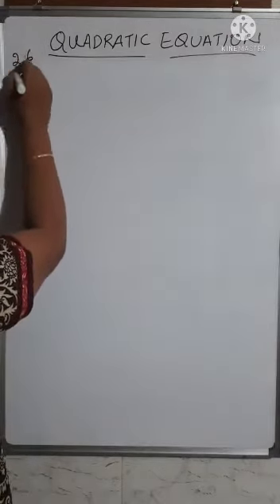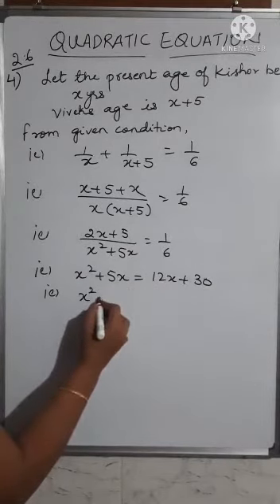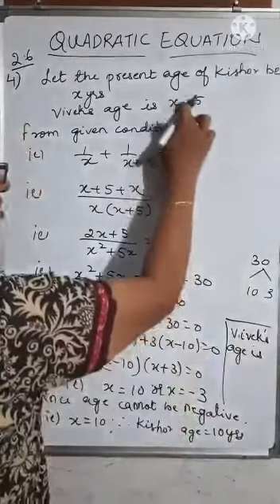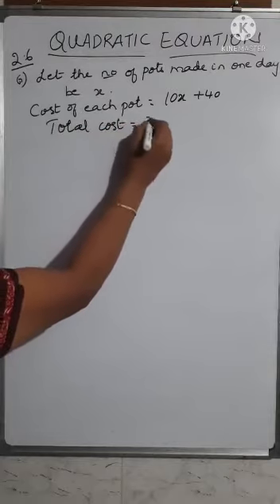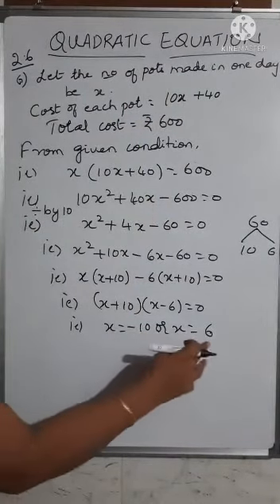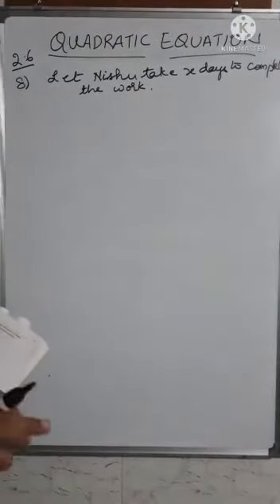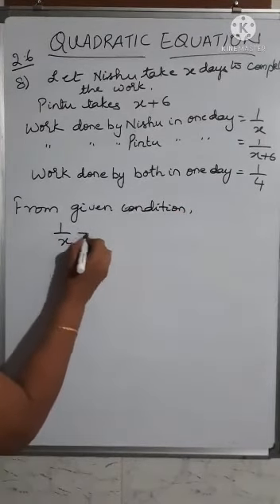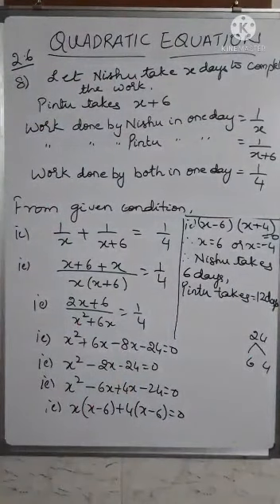Std: X: Quadratic Equations: Part 8.